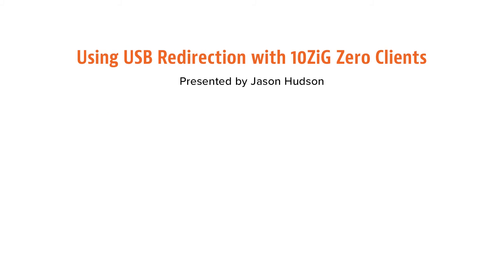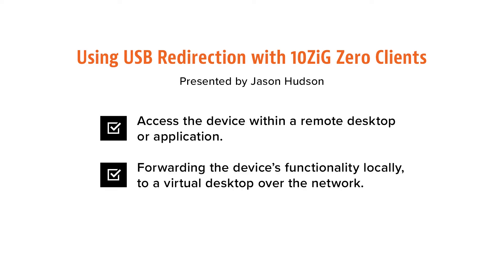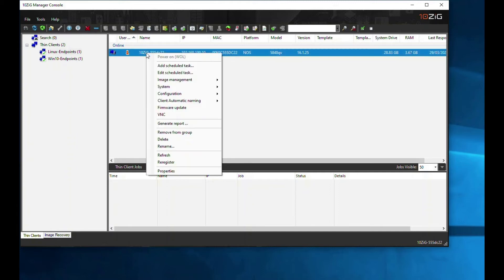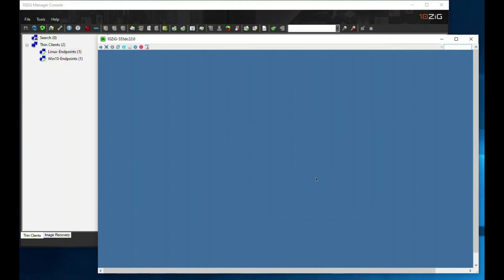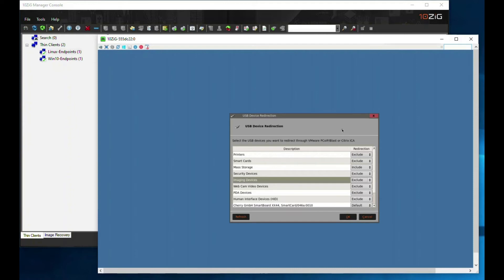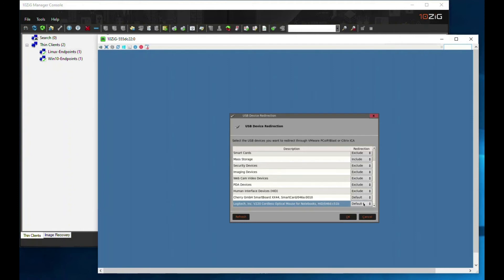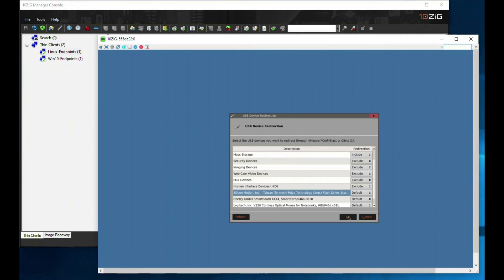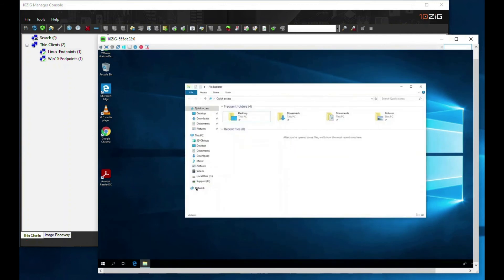How To: Using USB Direction with 10ZiG Zero Clients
This 10ZiG “How-To” Demonstration covers accessing the endpoint within a remote desktop or application and forwarding the endpoint’s functionality locally to a virtual desktop over the network. See how administrators can choose which device or device classes they can redirect from the endpoint to the virtual desktop...